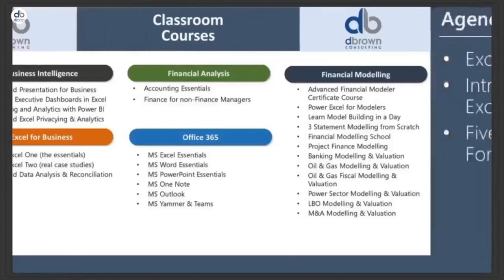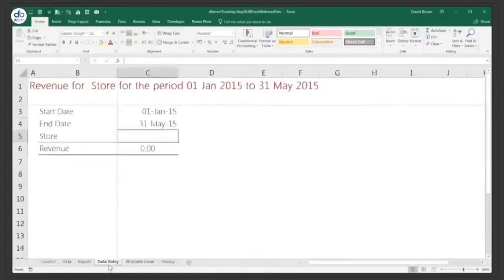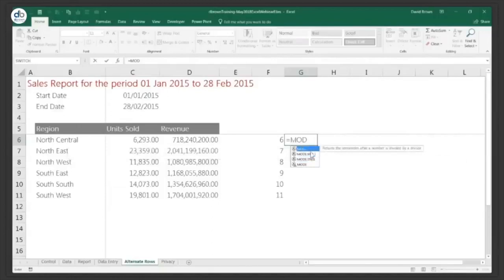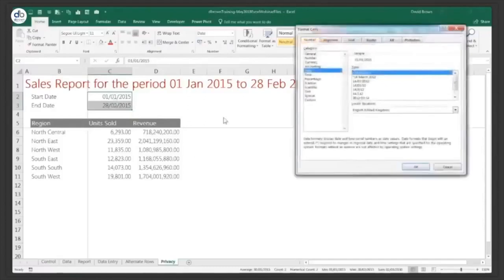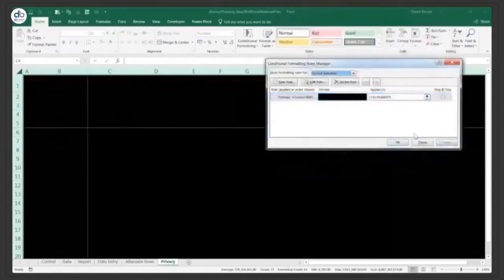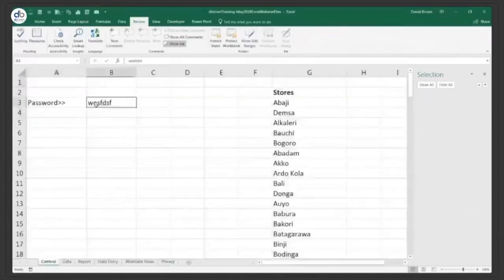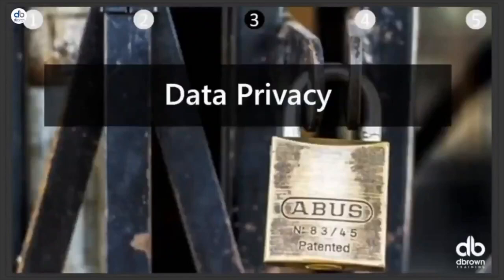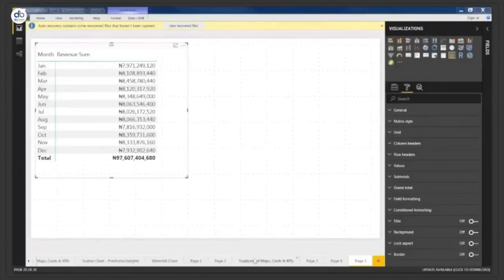5 hot Tips Using Conditional Formatting In Excel and Power BI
Watch the video to learn the 5 hot Tips for Using Conditional Formatting In Excel and Power BI. Learn about formatting in Excel and how its done. This video also introduces you to conditional formatting in Excel. Watch to learn more.